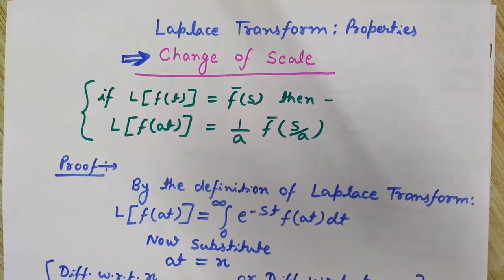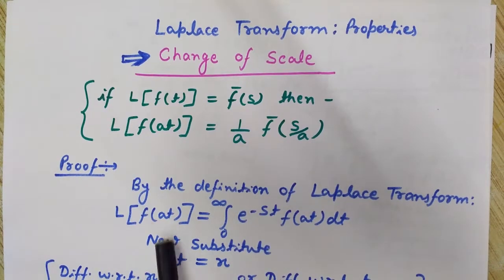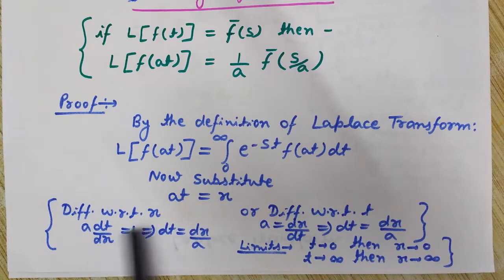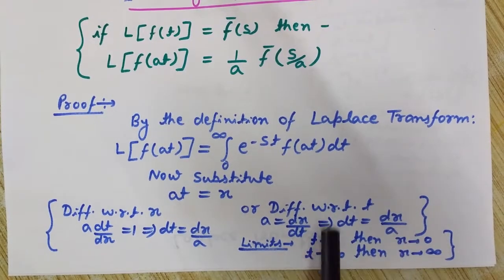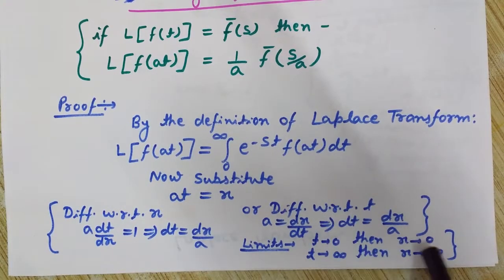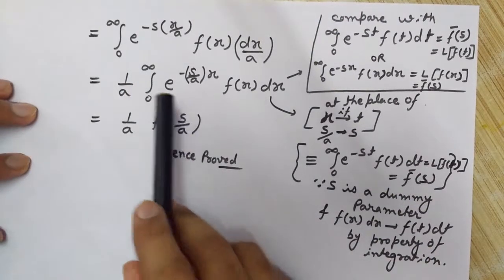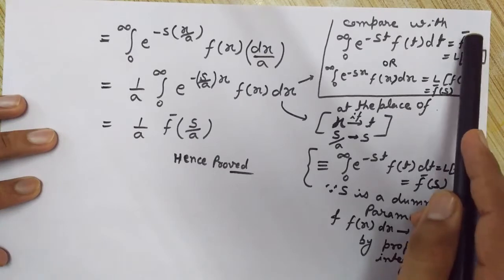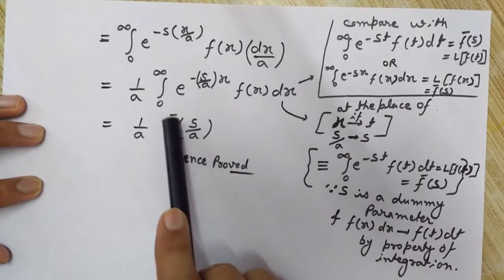Laplace Transform Change of Scale Property Proof [HD]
Laplace Transform Change of Scale Property Proof, change of scale property